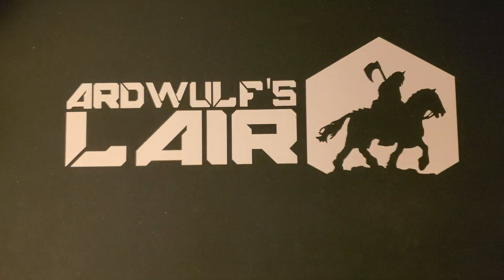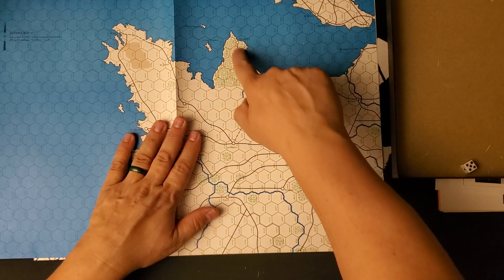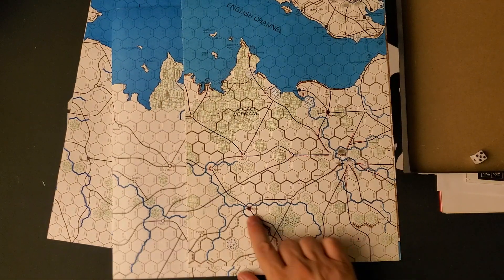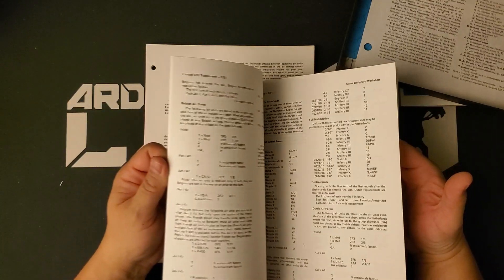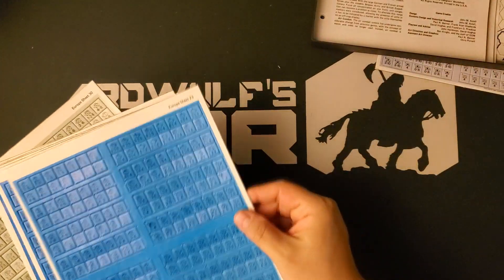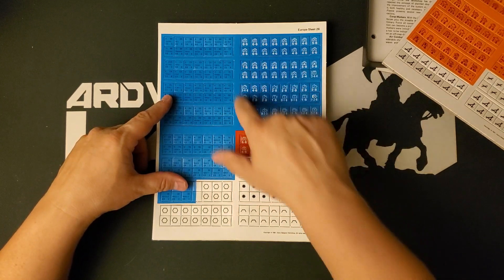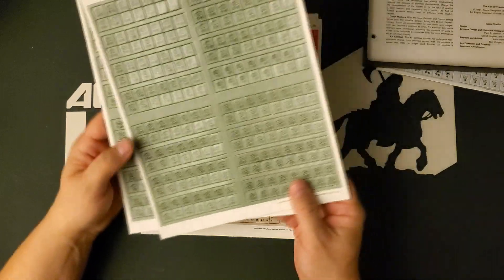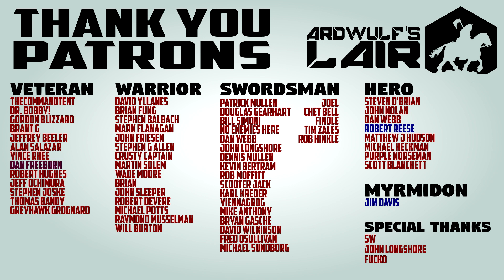Inside the Box: Europa's The Fall of France (GDW 1981)